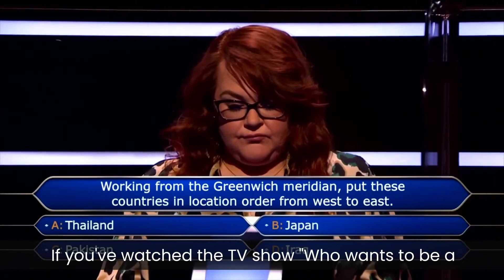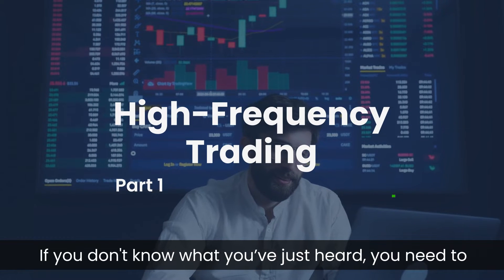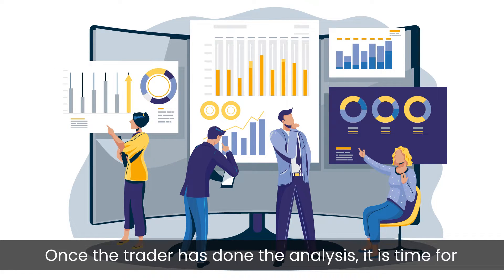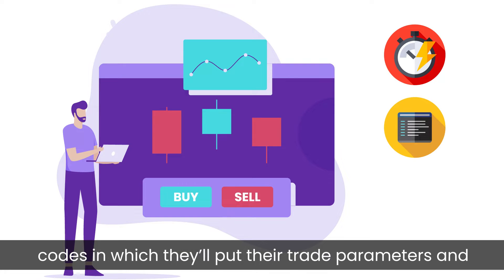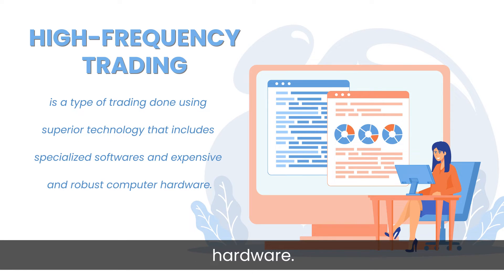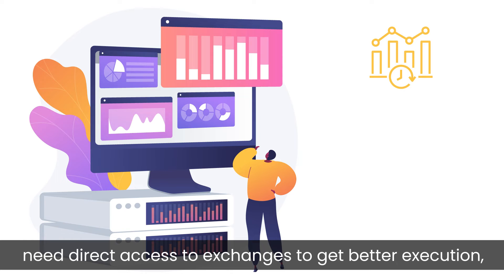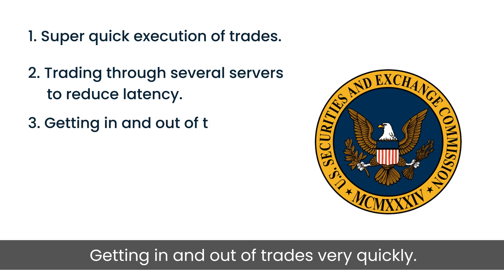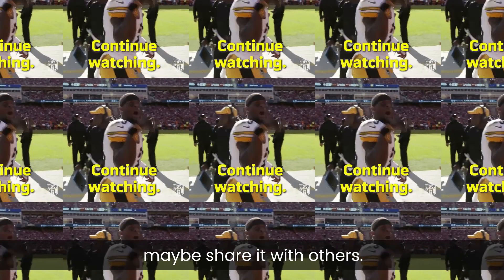High-frequency trading(HFT - Part 1): Easy explanation.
In this video, we will introduce you to high-frequency trading and how it works.

Chapters:
00:00 – Introduction
00:45 – What is high-frequency trading?
01:40 – How does high-frequency trading work?
03:07 – Conclusion

What is high-frequency trading?
High-frequency trading is a type of trading in which traders use sophisticated technology to help them in their trading activities.

It allows traders to fasten the entire process, hence giving them a vital edge over competitors, as in the financial markets, time is literally money.

How does high-frequency trading work?
In high-frequency trading or HFT, traders use superior technology, including specialized softwares and expensive and robust computer hardware.

The traders usually hire quants to build these systems for them, as all this is very technical and would require a certain level of expertise.

This type of trading is very difficult for normal traders and is mostly done by large players with huge capital.